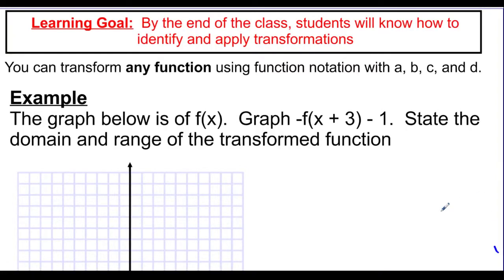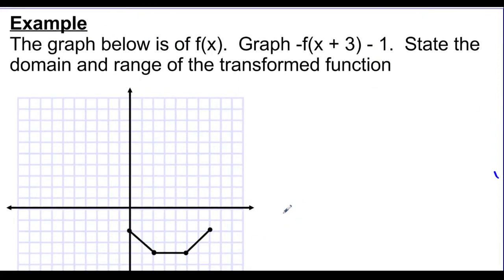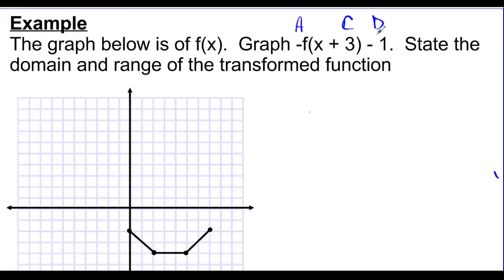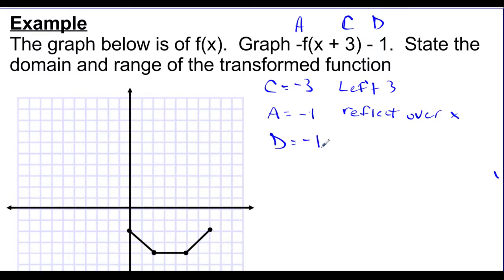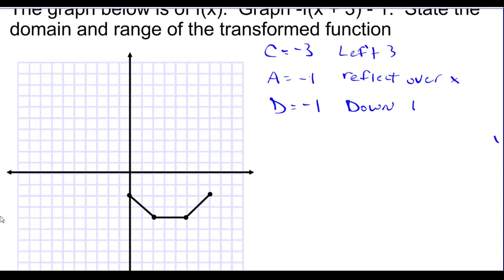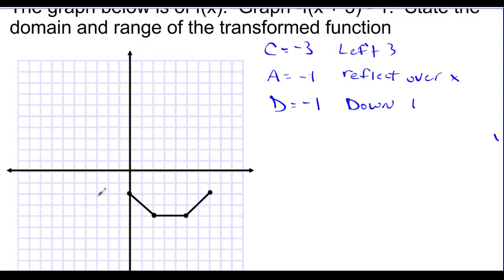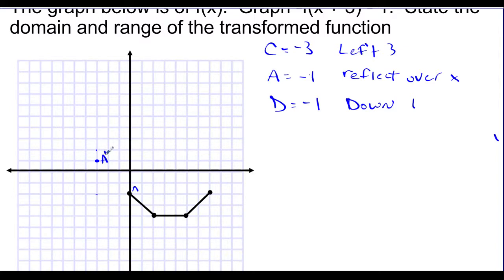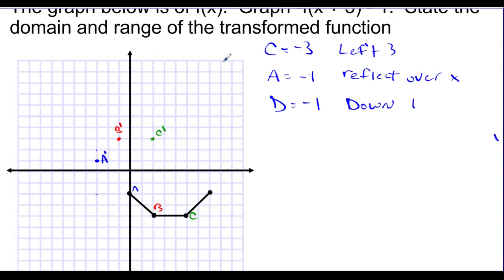Video 3 - Completing a Transformation on a Graph